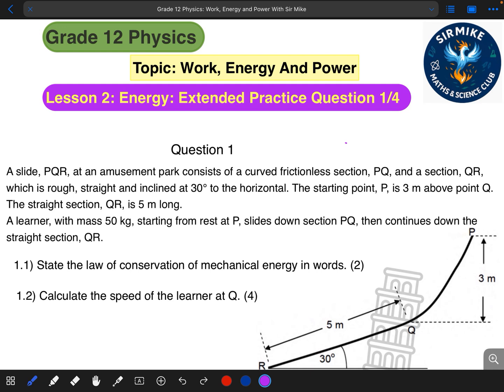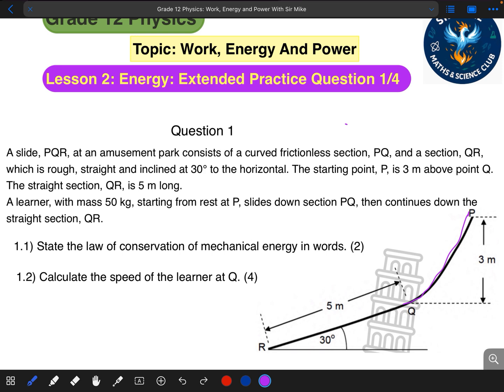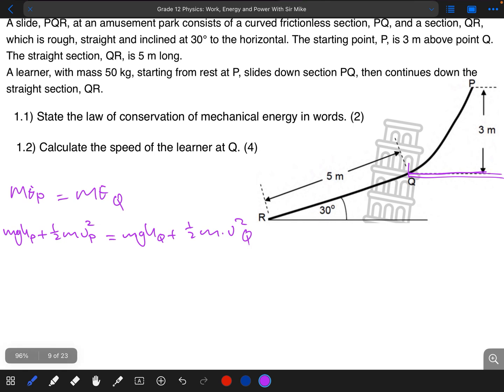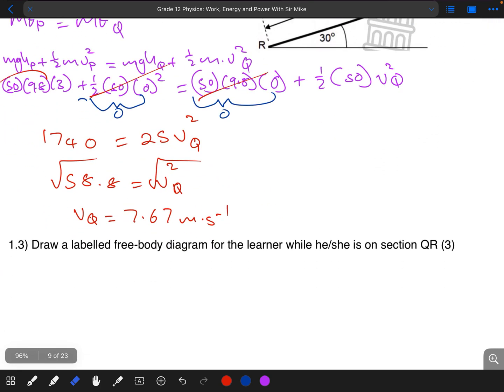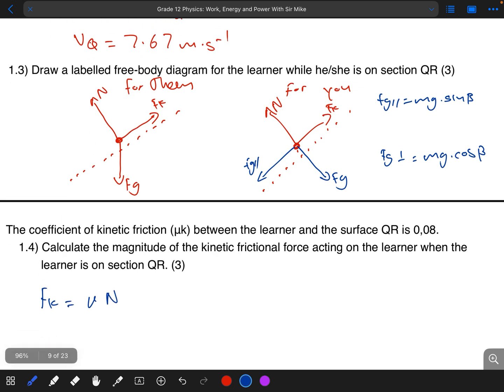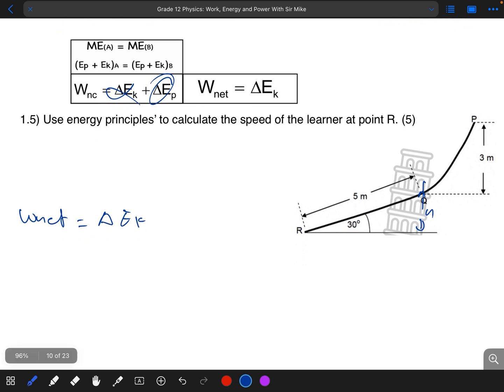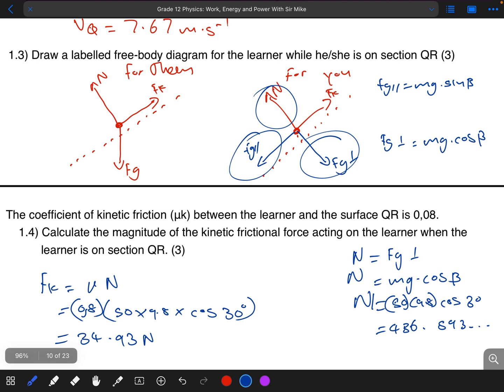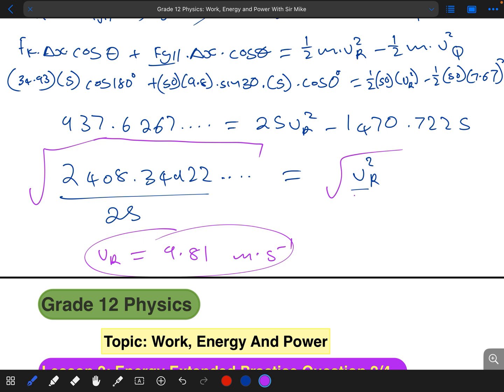2.1) Grade 12 Physics_Energy: Extended Practice Question_Work_Mechanical Energy_Theorem Application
Now that we understand the theory, it’s time to apply it 💡

In this lesson, we work through extended exam-style questions using the energy principles from Lesson 2.

We apply:
 • 🔹 Mechanical Energy (K + U)
 • 🔹 Work-Energy Theorem
 • 🔹 Conservative vs Non-Conservative Forces
 • 🔹 Energy transformations in real exam scenarios

This session is designed to help you:
✔️ Break down complex problems
✔️ Choose the correct formulas with confidence
✔️ Improve your problem-solving speed and accuracy

If you want to master Work, Energy & Power, this is where everything starts to click.